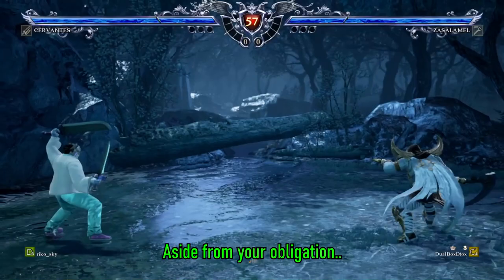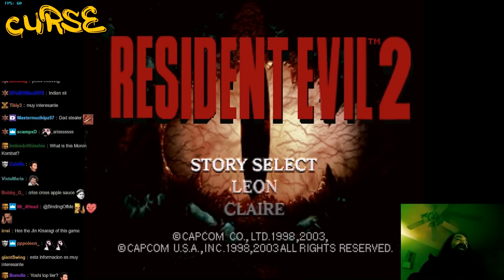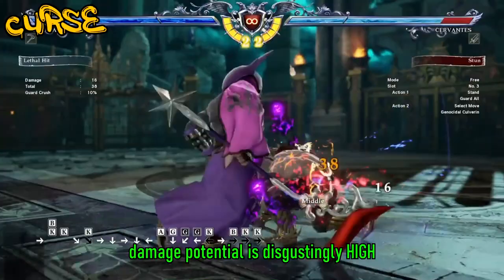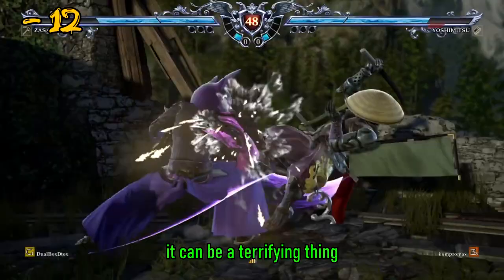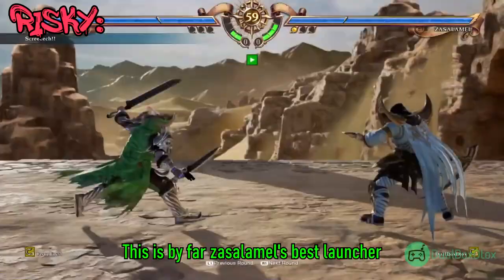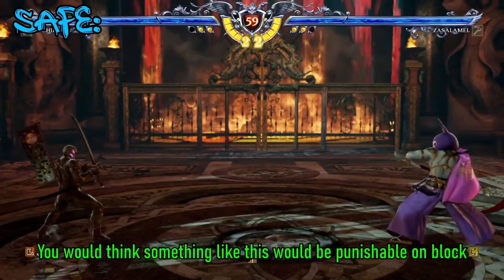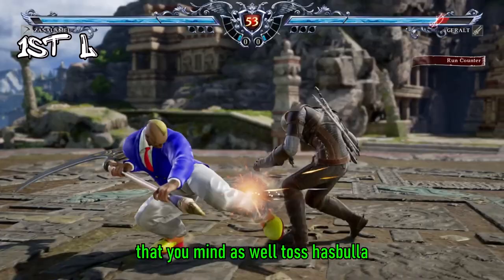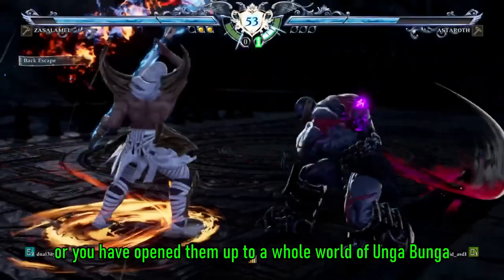How to git gud at ZASALAMEL (the ultimate guide)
⏱TIMESTAMPS⏱
00:00 INTRO
00:20 Why Zasalamel?
01:53 Gameplan
06:40 Key Moves
10:43 Pokes
11:20 Weaknesses
12:41 Conclusion
13:46 what Zasalamel should look like

🎵Music used🎵
- Shadows - David Cutter
- Onimusha Dawn of Dreams OST Sakon Shima Theme
- Emotional Damage Remix